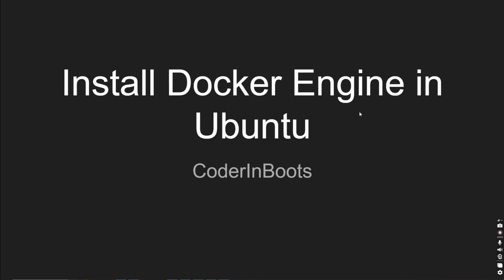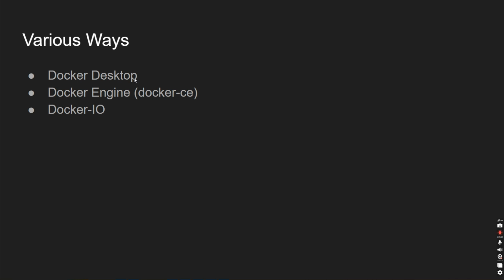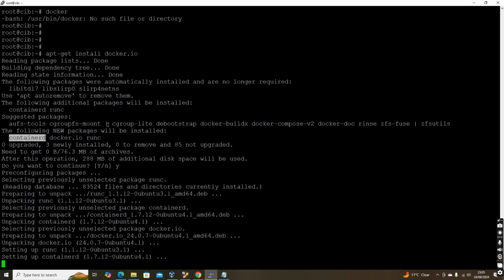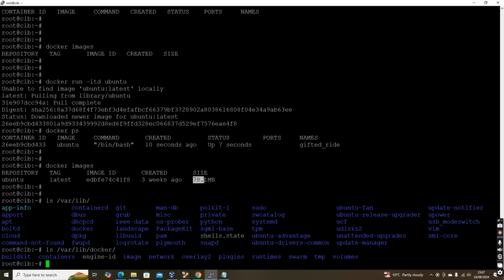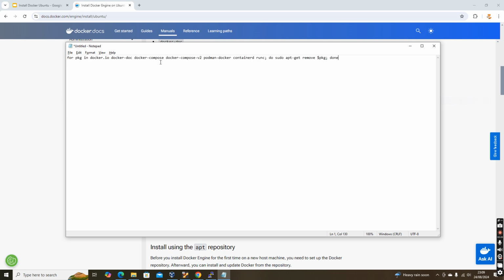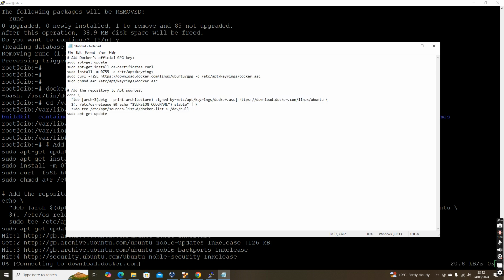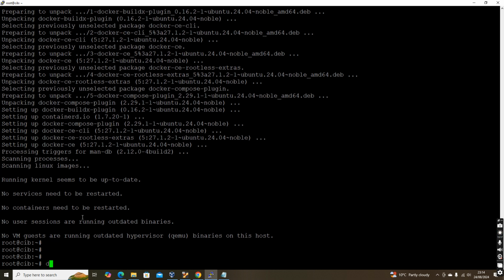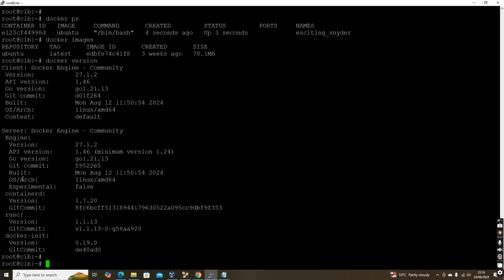Step-by-Step Guide: How to Install Docker on Ubuntu (Beginner-Friendly)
In this tutorial, we'll walk you through the entire process of installing Docker on Ubuntu. Whether you're new to Docker or just looking for a quick refresher, this guide covers everything you need to get started. From setting up the necessary repositories to running your first Docker container, we've got you covered. By the end of this video, you'll have Docker up and running on your Ubuntu system, ready to streamline your development and deployment processes.